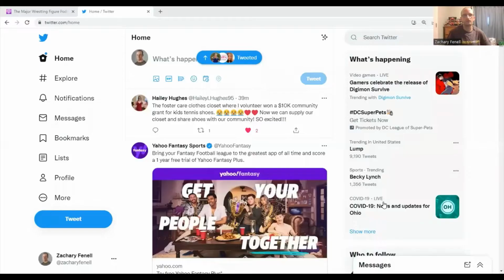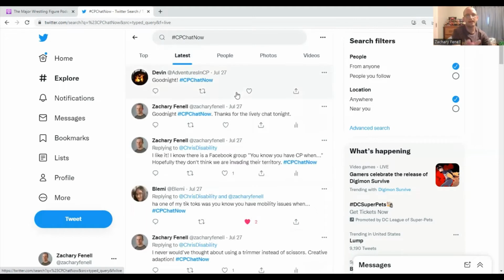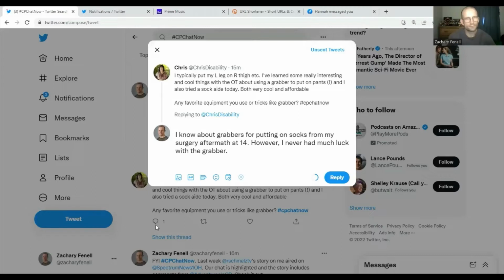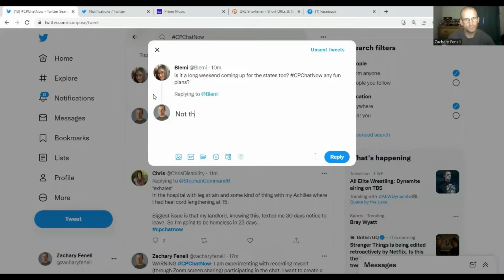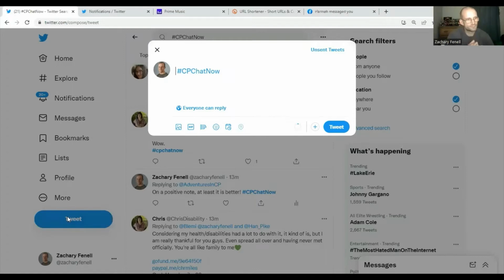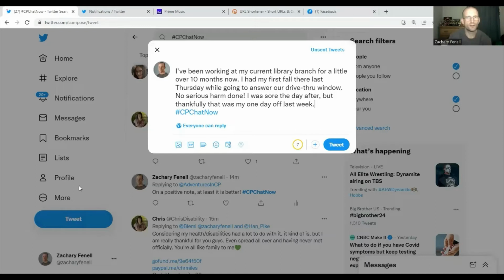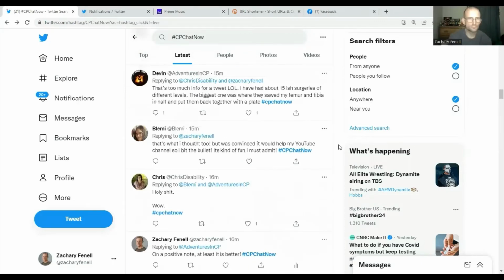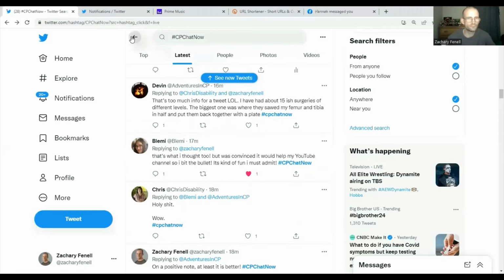How to Participate in a Twitter Chat Using a Computer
Twitter chats provide a place to learn and connect with others. Author and entrepreneur, the Cerebral Palsy (CP) Vigilante, Zachary Fenell co-found and currently co-hosts the cerebral palsy Twitter chat CPChatNow. To demonstrate how to participate in a Twitter chat, Zachary created this video. Many different Twitter chats about various subjects exist. CPChatNow meets every Wednesday, starting at 8pm ET. If joining the chat feels intimidating but you desire to find connection in the CP community, consider reading Zachary's memoirs Off Balanced and Slow and Cerebral.